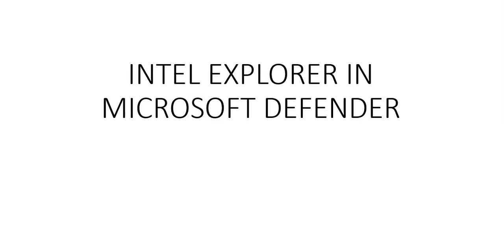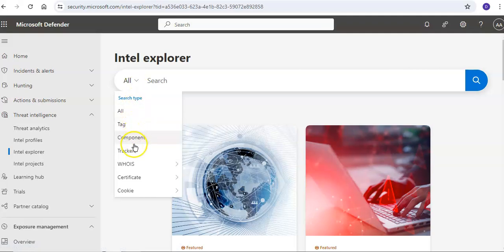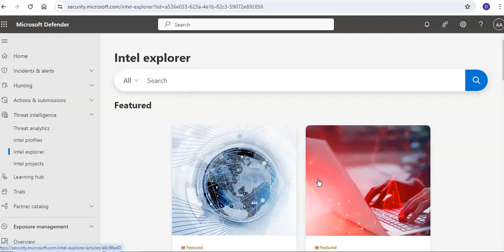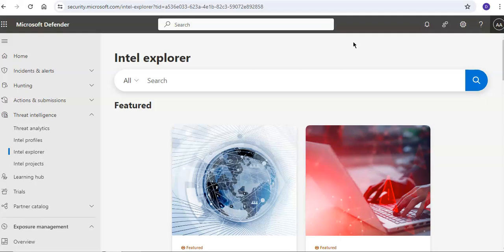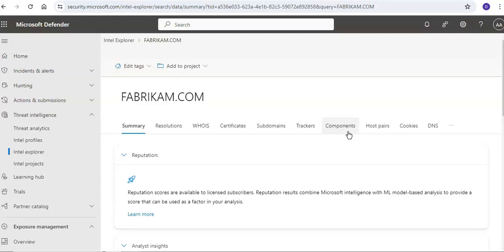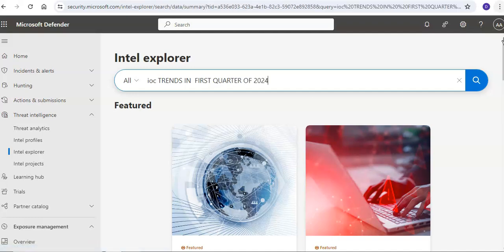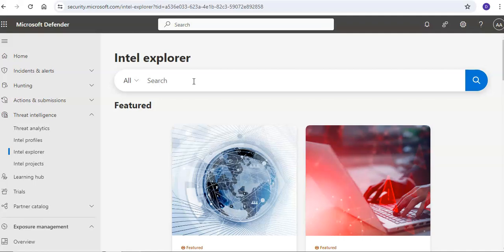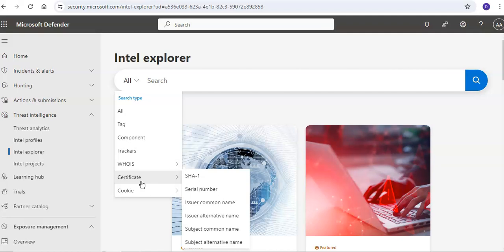INTEL EXPLORER IN MICROSOFT DEFENDER